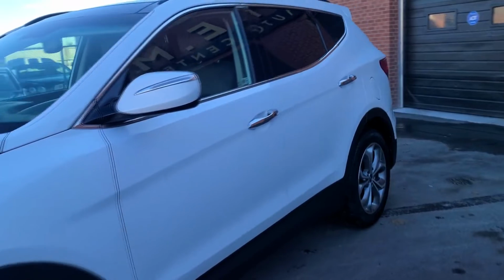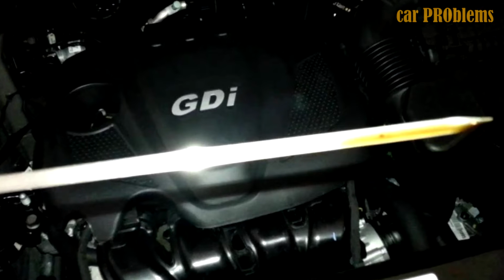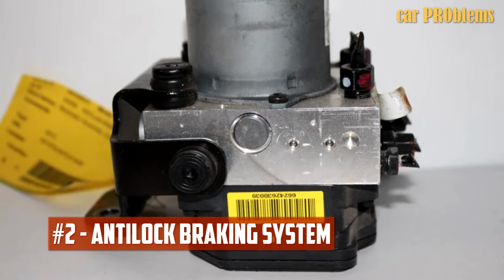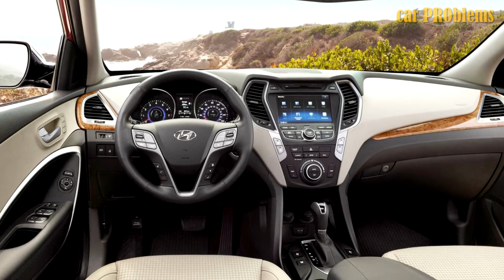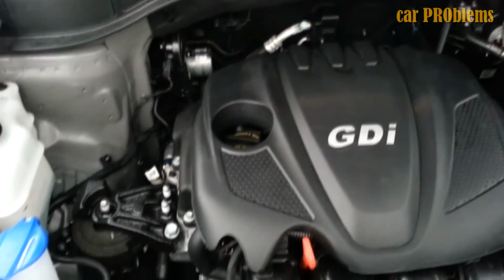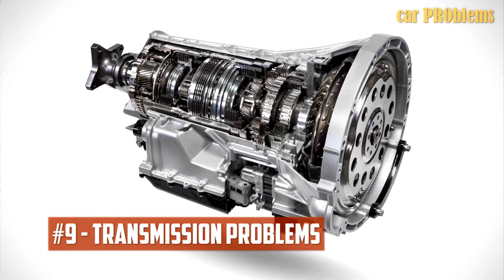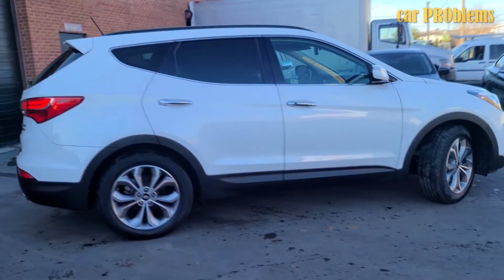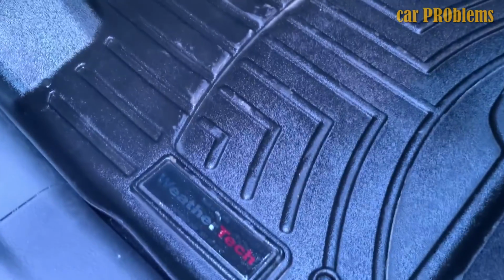2016 Hyundai Santa Fe Problems -- Watch this before buy!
The South Korean colossus Hyundai is able to produce vehicles that are just as dependable as some of its Japanese competitors. The 2016 Hyundai Santa Fe has only 121 complaints and 2 recalls, which shows how dependable this vehicle is.

Today we will talk about 2016 Hyundai Santa Fe issues.

Problems list:
00:00:00 - Blah-blah...
00:00:42 - Engine problems
00:01:20 - Antilock Braking System
00:01:30 - Headlamps problem
00:01:41 - Infotainment system
00:01:54 - Sunroof explosions
00:02:00 - Safety problems
00:02:15 - Fuel system issues
00:02:28 - Steering problems
00:02:37 - Transmission problems
00:02:59 - Interior problems
00:01:56 - Recalls
00:02:15 - Should yo buy it?